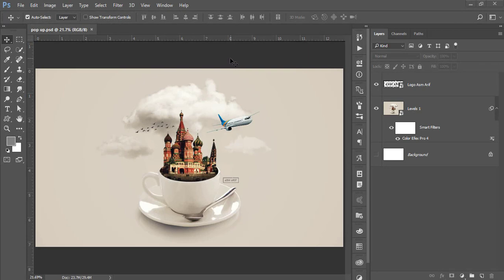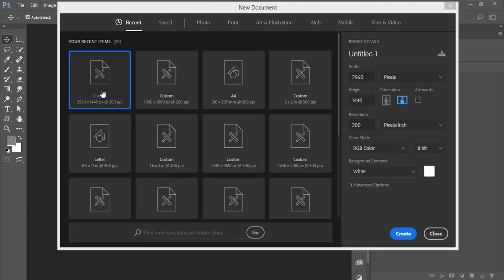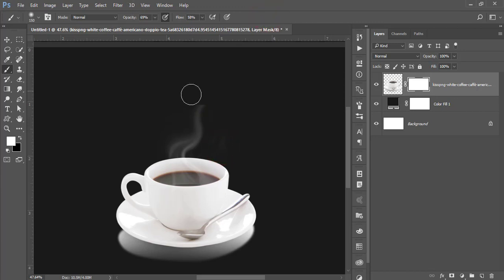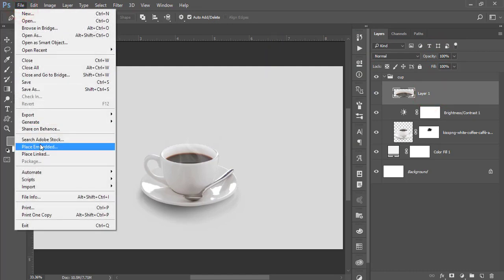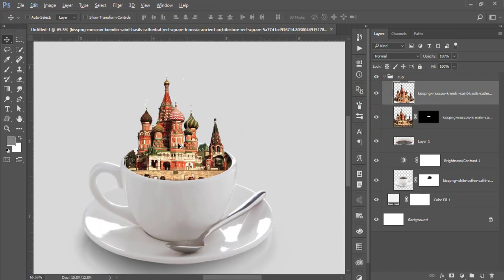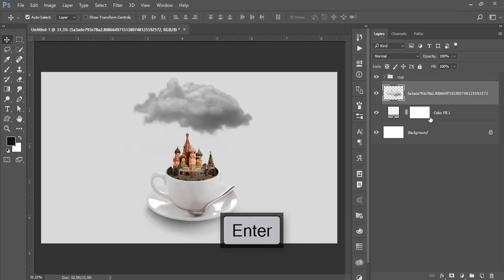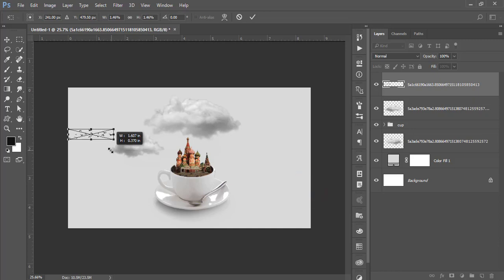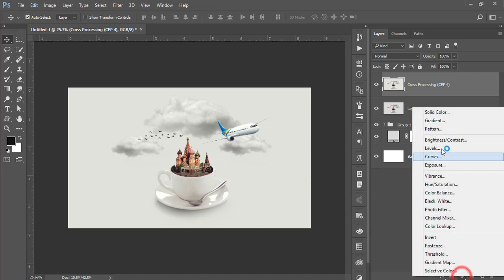Moscow-in-a-Cup PHOTO MANIPULATION Photoshop Tutorial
Hi Everyone i am gonna show you a new thing today. Moscow-in-a-Cup PHOTO MANIPULATION Photoshop Tutorial

A
pop up art photoshop
pop up action photoshop
pop-up book maker photoshop action
color pop up action photoshop
graffiti effect with pop up photoshop action
graffiti effect with pop up photoshop action free
3d popup sketch photoshop action guide
pop up book photoshop
pop up banner photoshop template
pop up book effect photoshop
photoshop brush pop up menu
photoshop brush pop up
pop up effect photoshop
3d pop up effect photoshop
photoshop pop up effect tutorial
photoshop pop up error
3d pop up in photoshop
pop up effect in photoshop
make pop up in photoshop
pop-up menu in photoshop
3d pop up effect in photoshop
3d pop up effect in photoshop tutorial
3d pop up effect in photoshop cs6
3d pop up effect in photoshop pdf